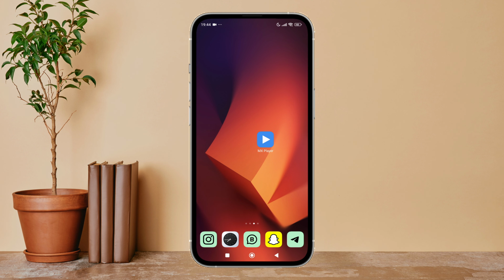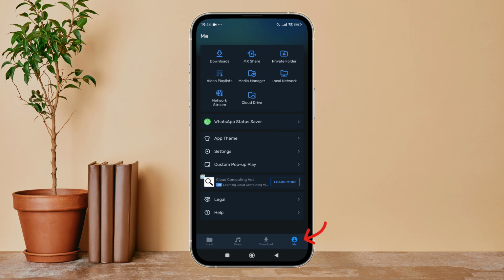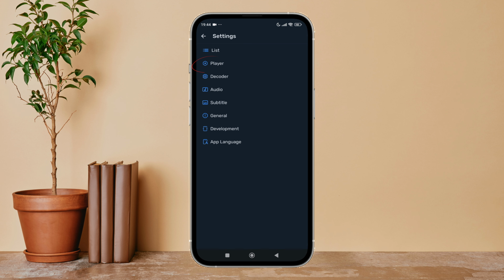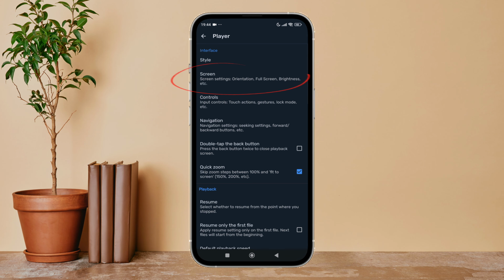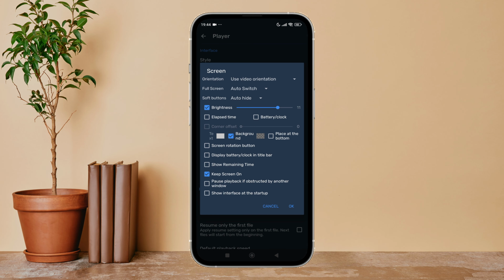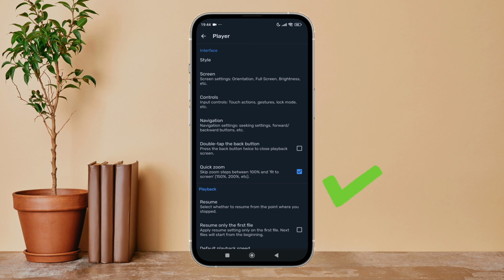Disable Keep Screen On on MX Player. |Technologyglance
In this tutorial, we'll guide you through the steps to disable the "Keep Screen On" feature on MX Player. This setting prevents your device's screen from turning off during video playback, but if you prefer to let your screen turn off automatically to save battery, you can easily disable this option. Follow along to learn how to turn off the "Keep Screen On" feature and let your screen follow the default timeout settings for a more power-efficient experience.